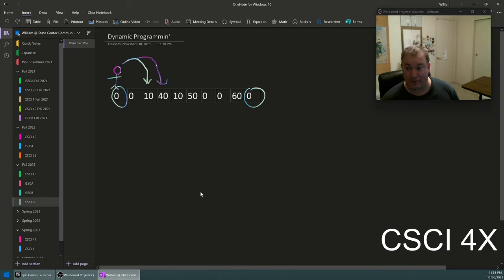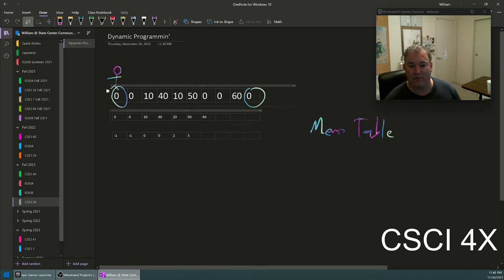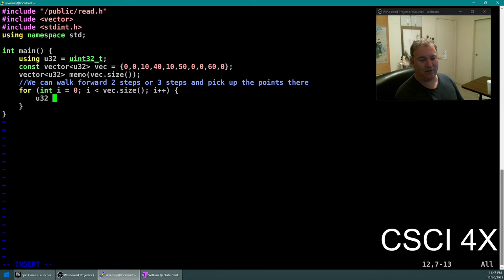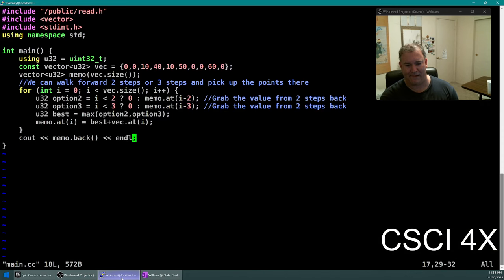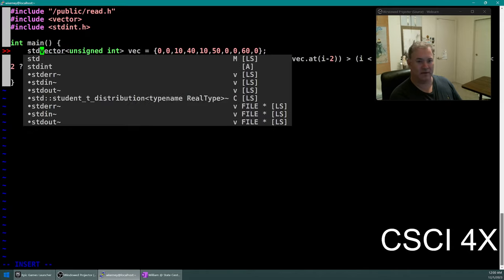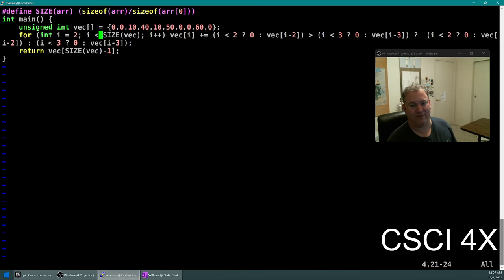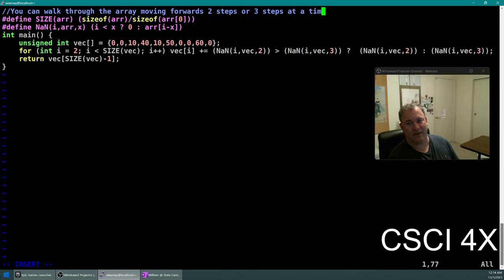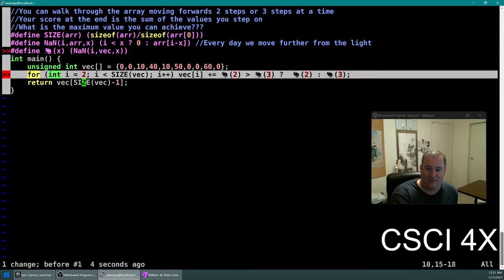C++: Dynamic Programmin' Midnight Madness (with extra 🐀)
Today I worked a solution to your last quiz problem on dynamic programmin'. You can probably stop watching after 21 minutes, after that point Voss challenged me to code golf the solution and minimize it and it got kind of silly. Keith the 🐀 made an appearance!